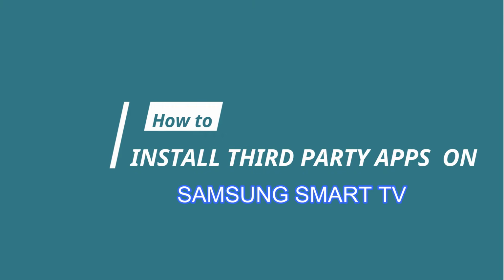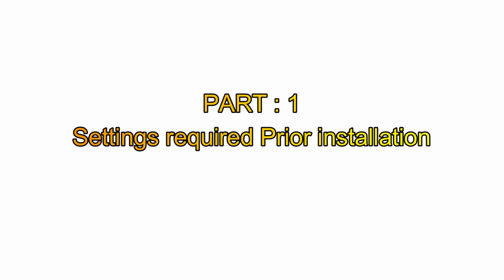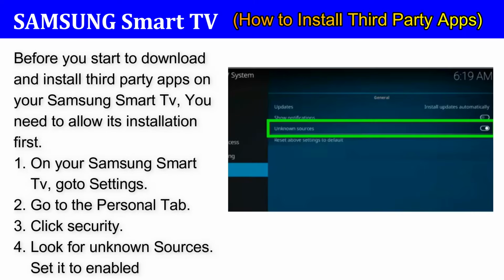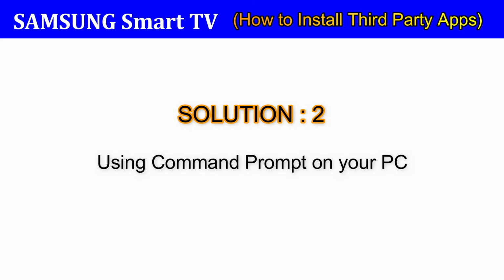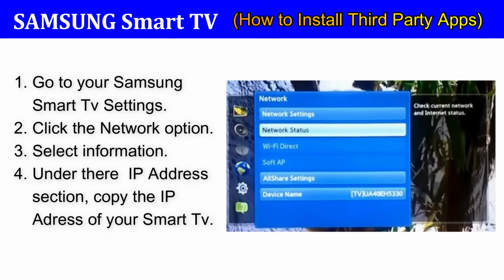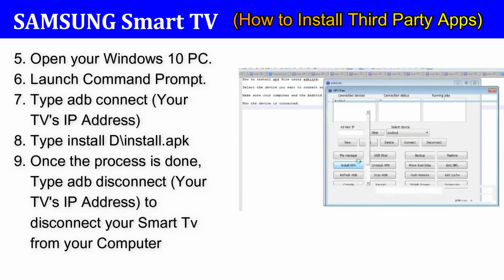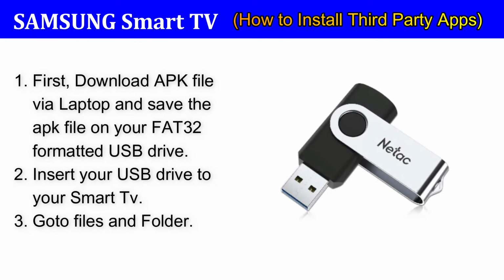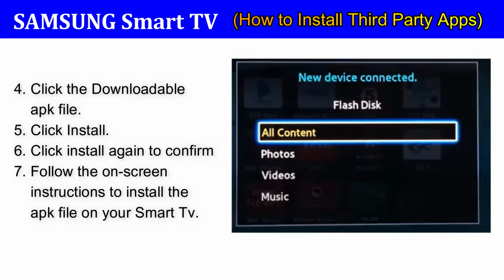INSTALL THIRD PARTY APPS ON SAMSUNG TV, ADD APPS ON SAMSUNG SMART TV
I will show you how to install third party apps on samsung tv, download & add apps on samsung smart tv and how to install apps on samsung smart tv via usb by electronic secret.

 👍Electronic Secret Recommended VPN with Discount and Extra 4 Month👍

______________TAGS________________________
how to enable developer mode on samsung smart tv,how to install playstore in samsung smart tv,samsung smart tv,smart tv play store not working,install apk files on samsung smart tv,install apk files to samsung tv via command prompt,download apps in samsung smart tv,samsung smart tv apps not installing,samsung smart tv apps not working,electronic secret,apk,apps